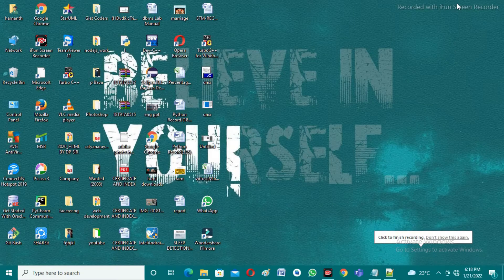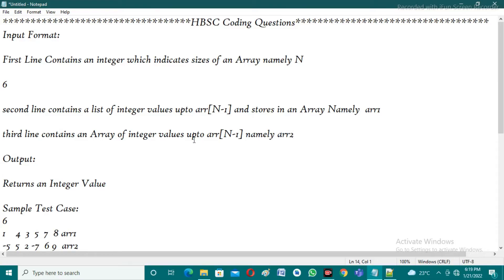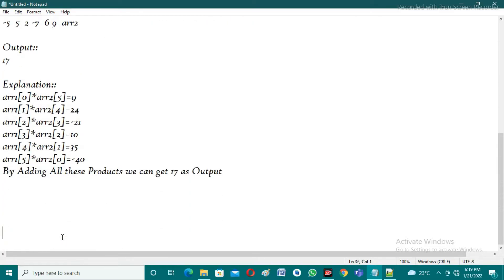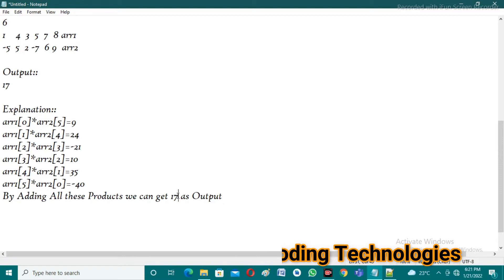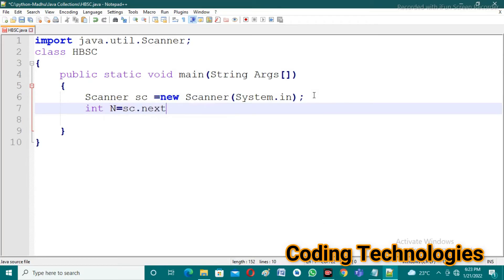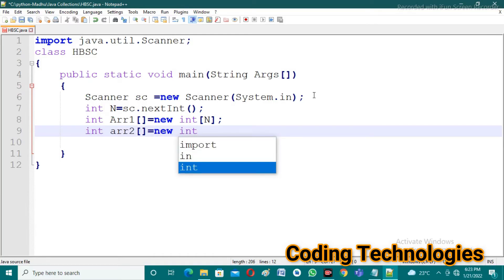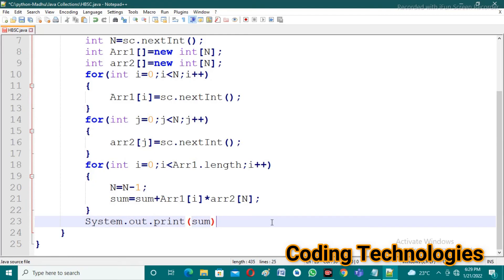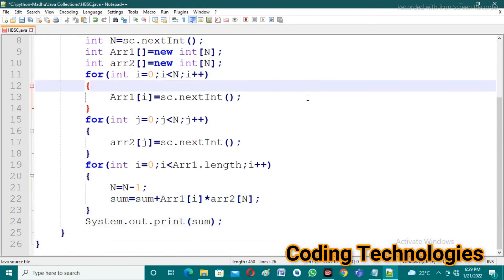HSBC Coding Questions | HSBC online Exam | Coding Technologies